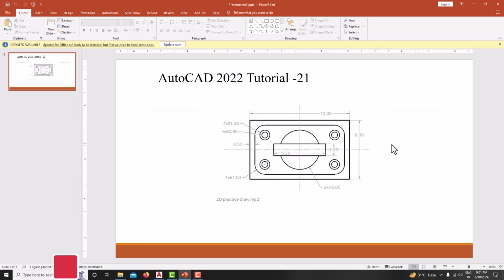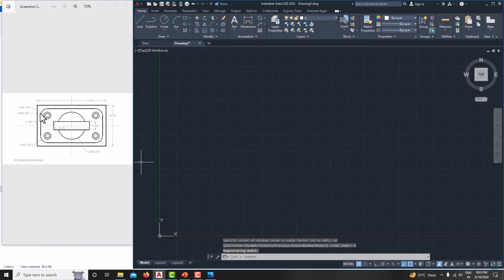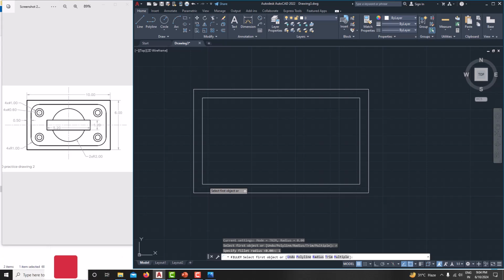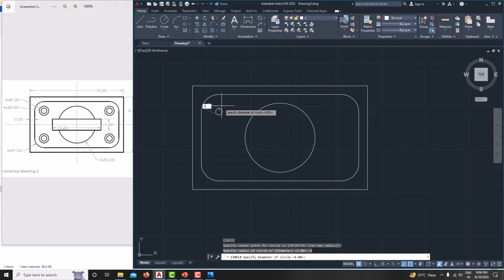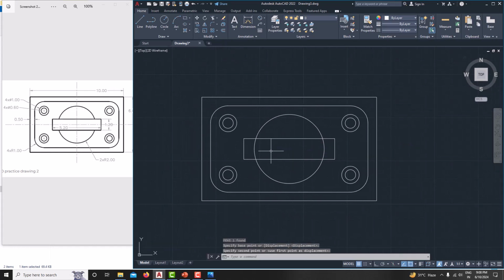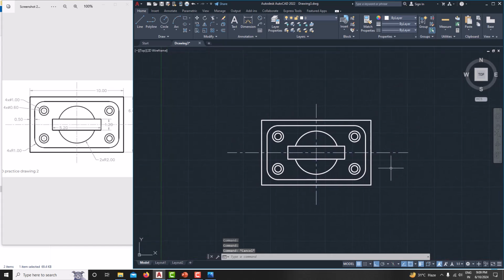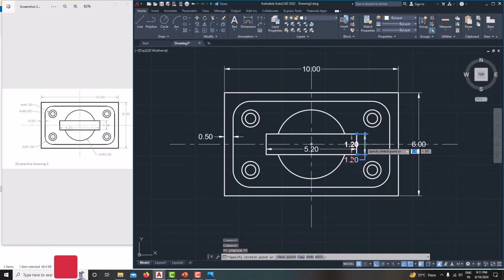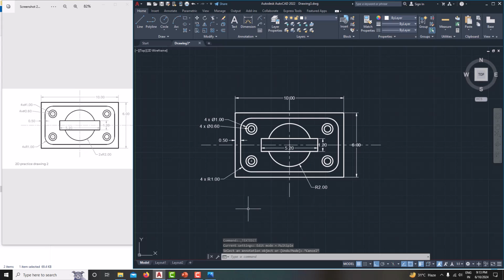AutoCAD tutorials for beginners|Autocad 2022|tutorial-21